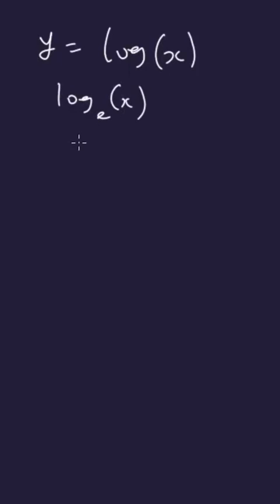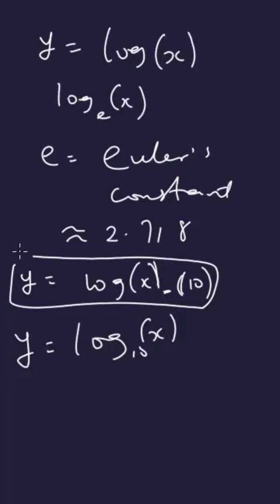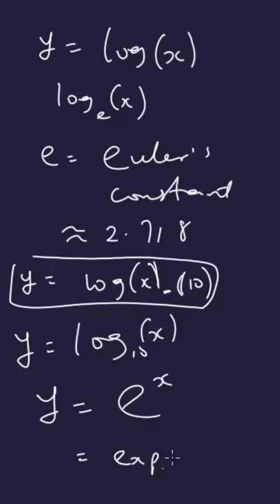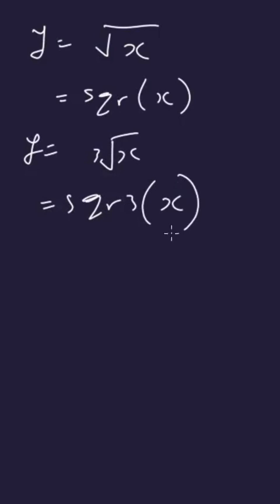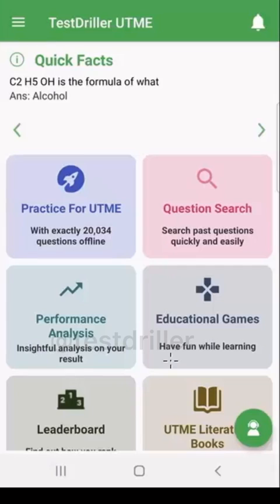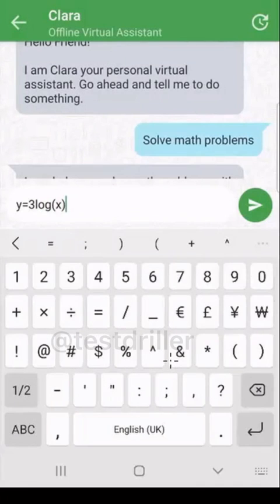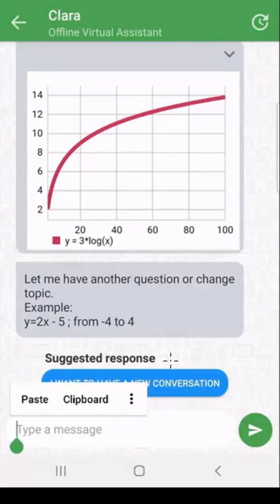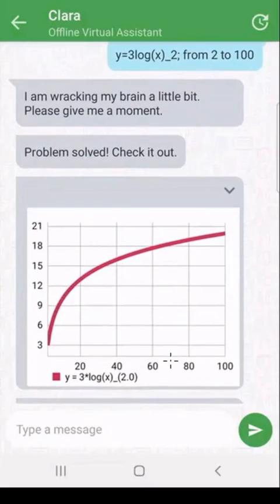How to plot Special Functions Using TestDriller ChatBot | Part 4